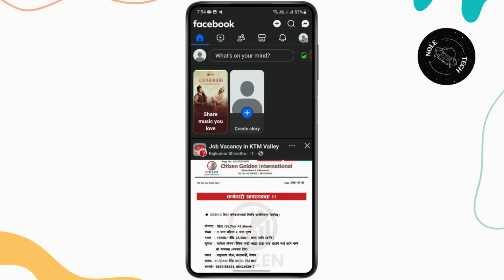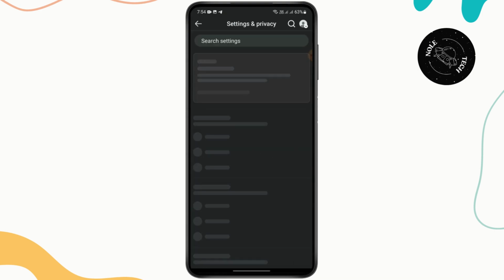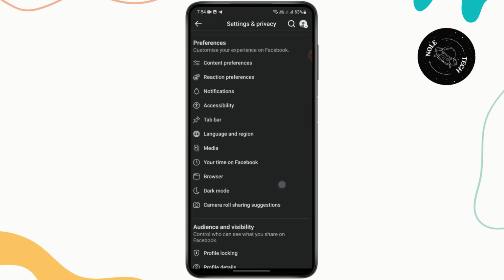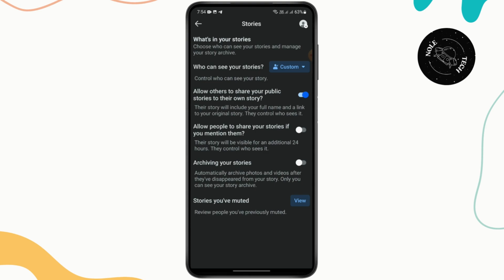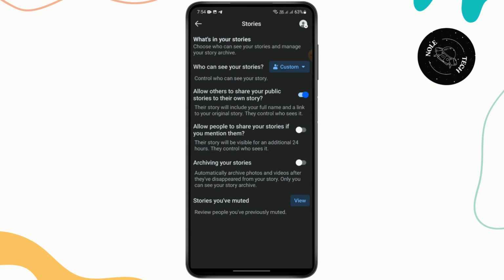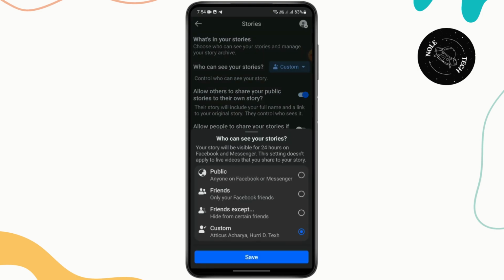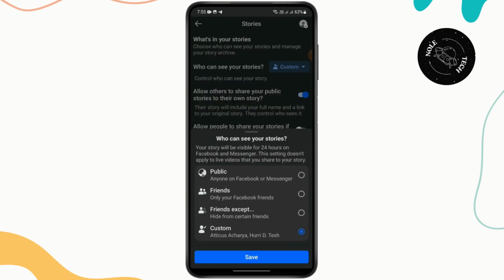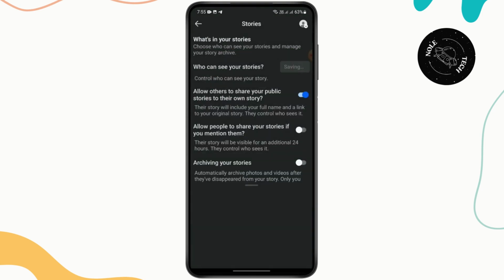How to See Other Viewers on Facebook Story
Learn how to easily see other viewers on your Facebook Story in this step-by-step tutorial. If you're wondering how to know who else viewed your Facebook story or how to check the list of viewers beyond the primary ones, this video will show you the simple process.

In this video, you'll discover how to see other viewers on Facebook Story, how to identify people who have viewed your story, and how to access the viewer list for your stories.

Timestamps:
0:00 Introduction
0:20 Step 1: Accessing Your Facebook Story
0:45 Step 2: Finding the Viewer List
1:10 Step 3: Identifying Other Viewers